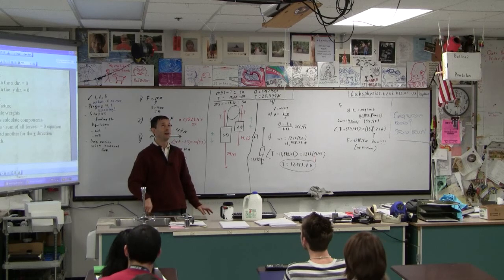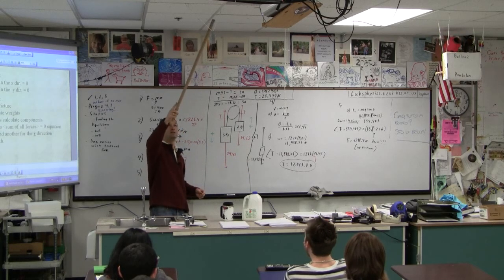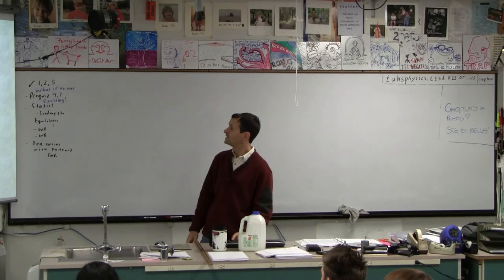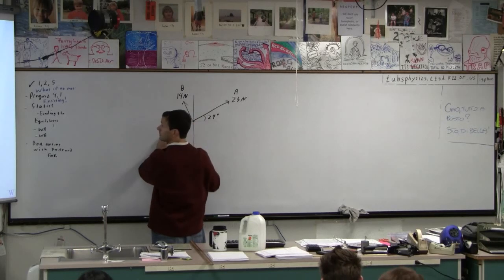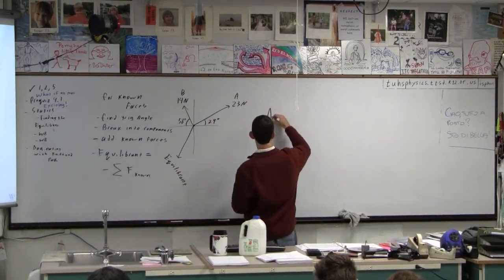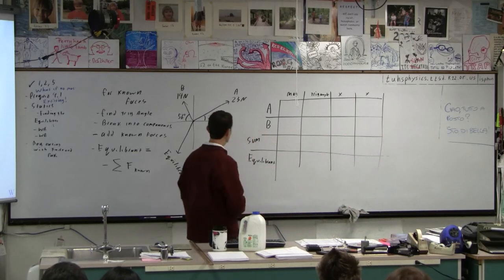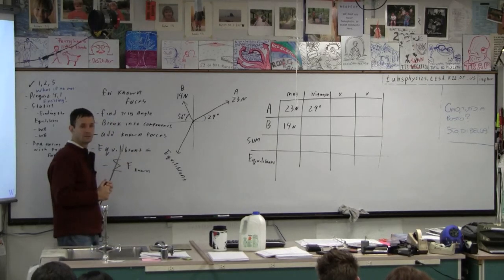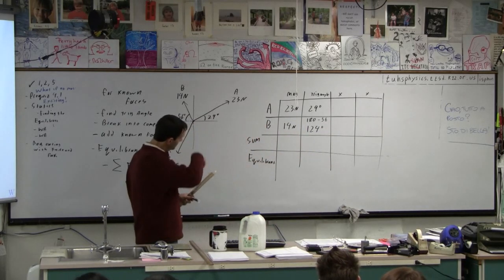IBI 04-04-02 Solving for the Equilibrant (1/2)